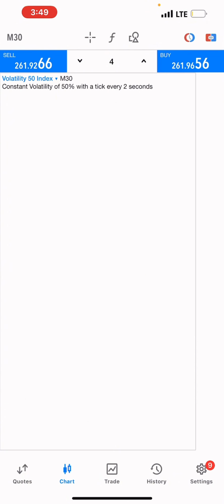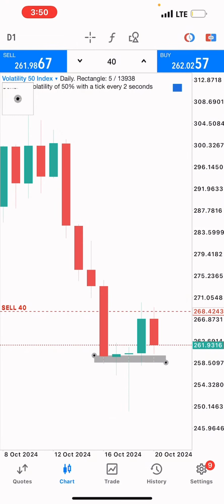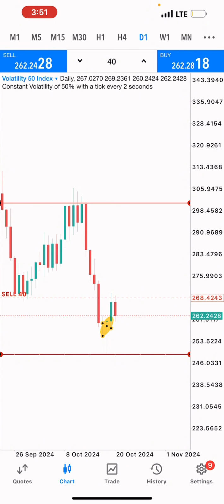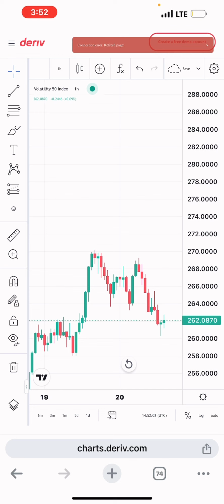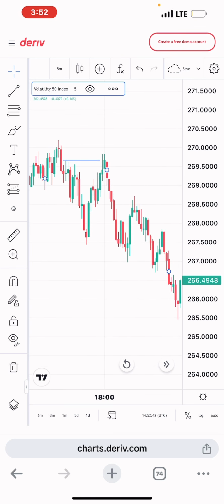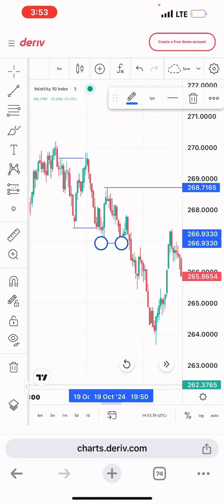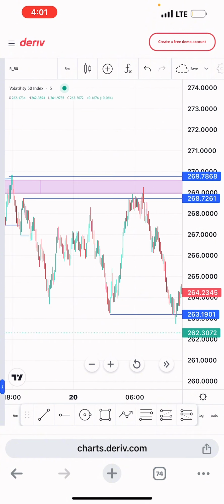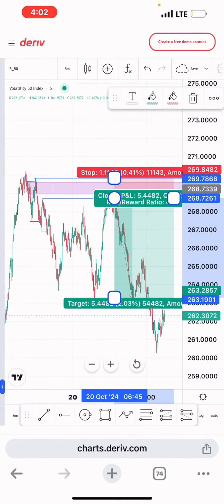Secret to Precision Sniper Entries in Trading